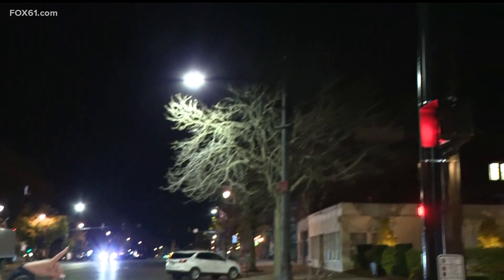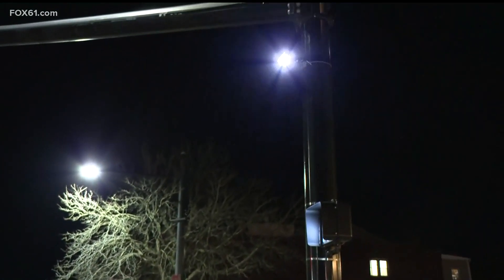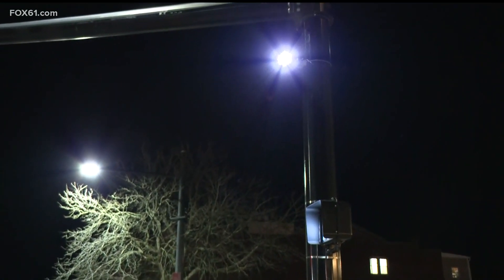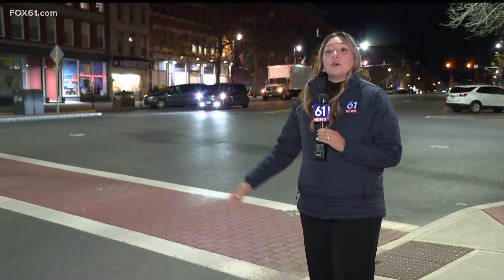New pedestrian safety improvements made at crosswalk in Middletown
Main street in Middletown is generally busy with pedestrian traffic but it’s also busy with cars—and safety tends to be a concern.

"In talking with the business community we identified pedestrian lighting as a major concern and identified a pedestrian level light at a signalized intersection as a concept that hasn’t really been fully explored," said Howard Weissberg, deputy director of public works for the city of Middletown.